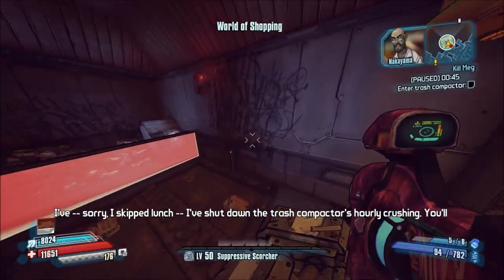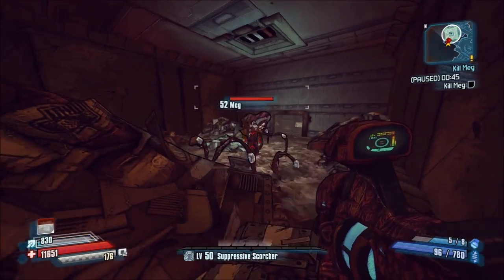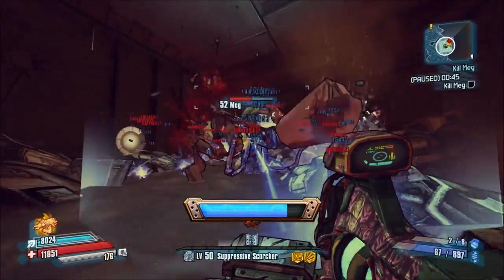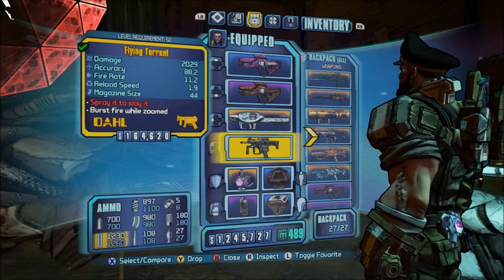Borderlands: The Pre-Sequel! Legendary Weapons Guide - Torrent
Hey everybody! I have the video up on the Torrent SMG obtained from Meg the thresher in Borderlands The Pre Sequel. Really good SMG and I highly recommend that you pick it up. Going to upload my video on the Ack Ack Oz Kit later today!